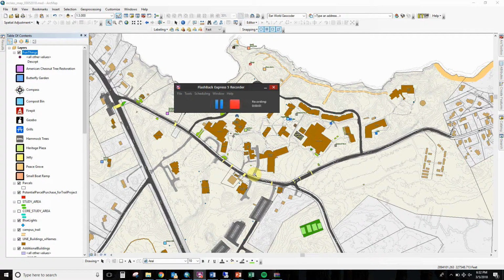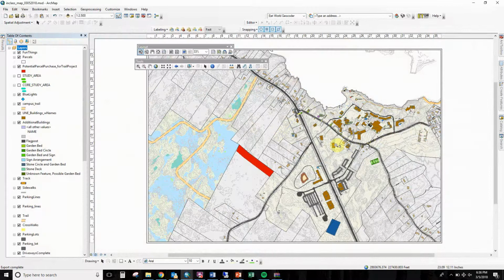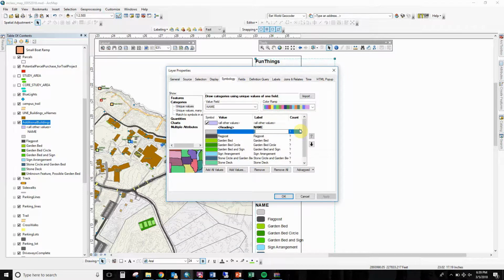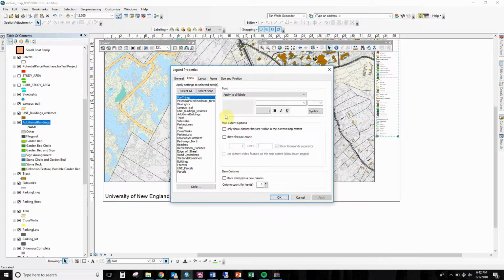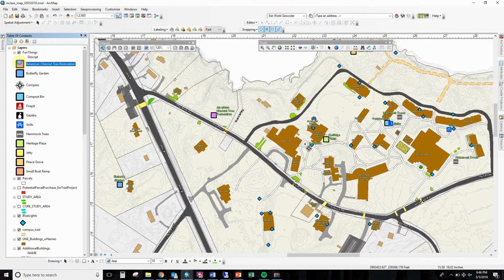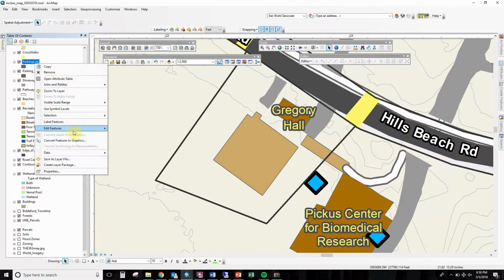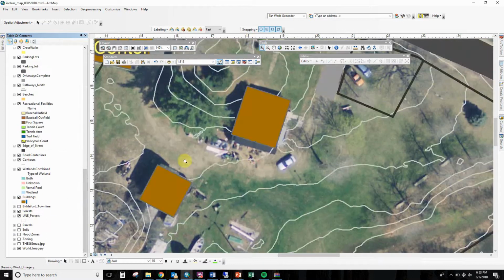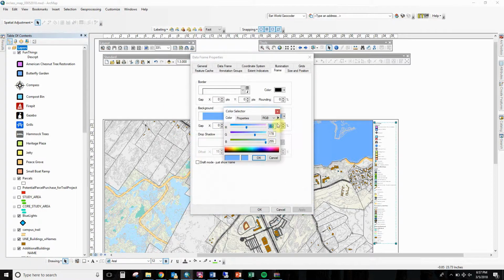Layouts, Reference Scale, Symbols, Legends, Exporting - 3/7/2018 40mins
using class map